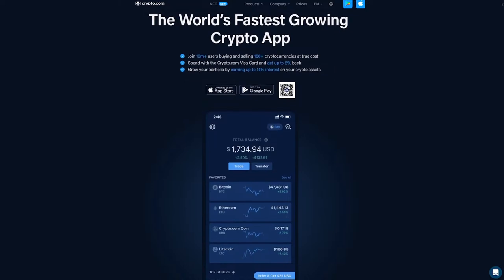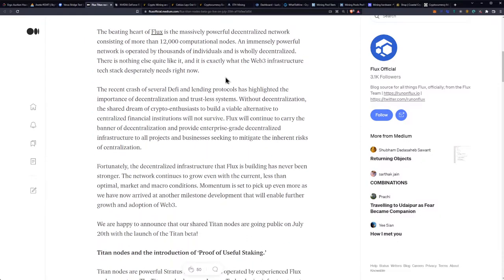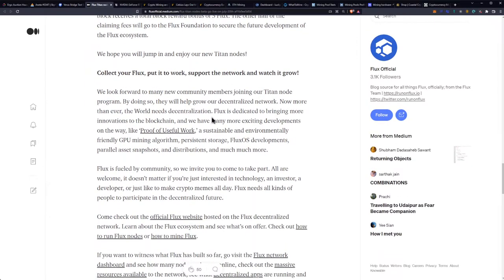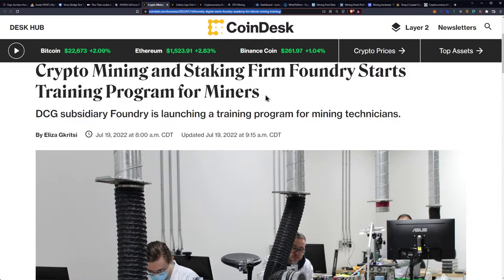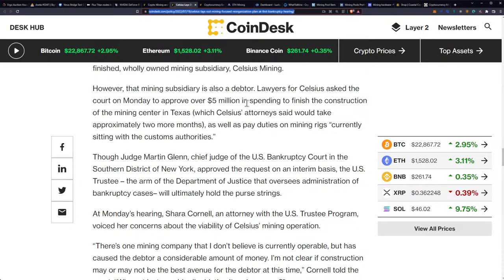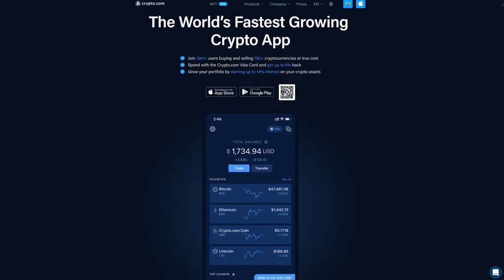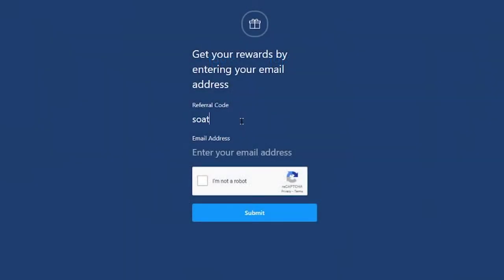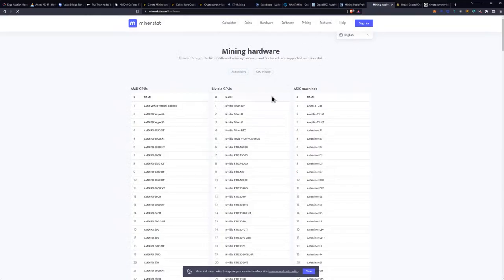156 - Watch Out For Fake Aneta Angels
Ergo Address: 9fCyhudURbDSA2qi9k3sh1LgbHwyFwT6fck7wQW2YYWk9xR1miN
ETH Address: 0x8446b70aA05c811d7bF590e6EDE3d90C00391FcE
ETC Address: 0x8446b70aA05c811d7bF590e6EDE3d90C00391FcE
ZIL Address: zil135ajqdgf9mj6r50e8t28p98xvsss8ay7cppyx5